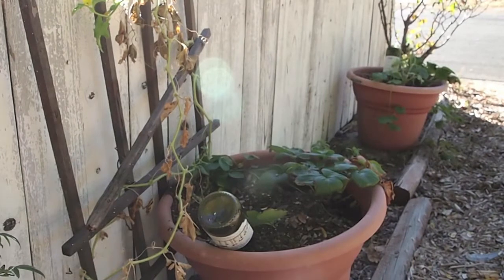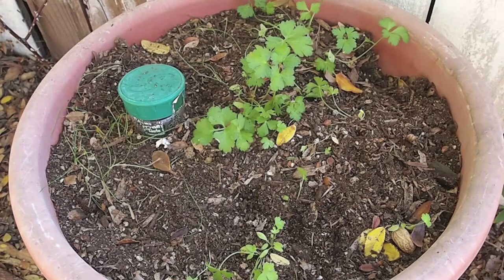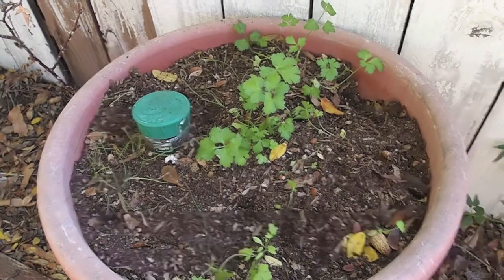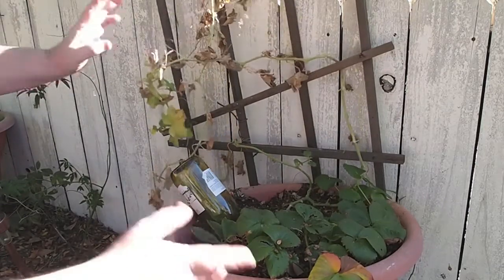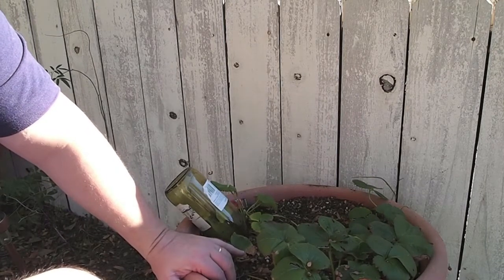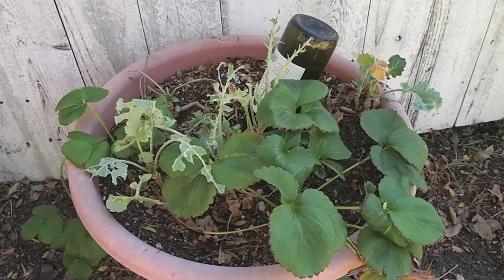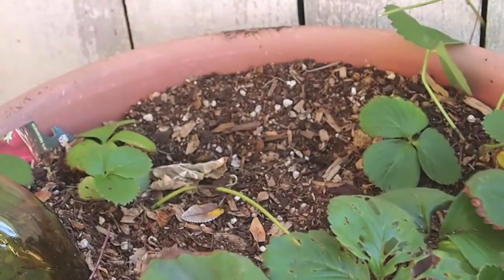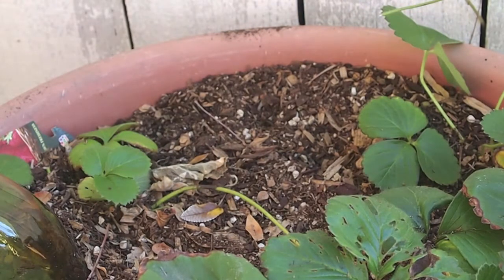Container Vegetable Garden Update 8 - Squirrels a-diggin'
It's Fall, so the Squirrels go a-diggin', another try at spinach and a bit of container cleanup.